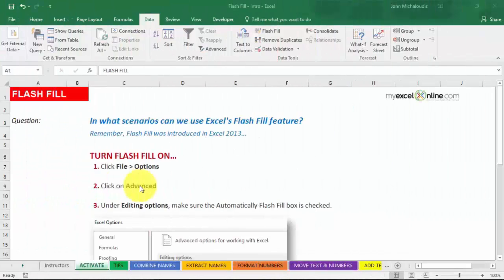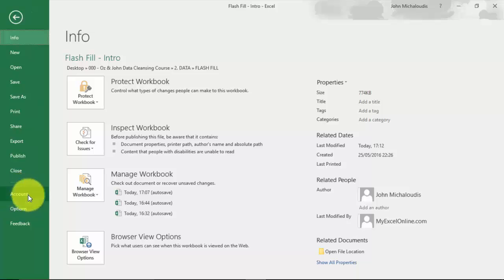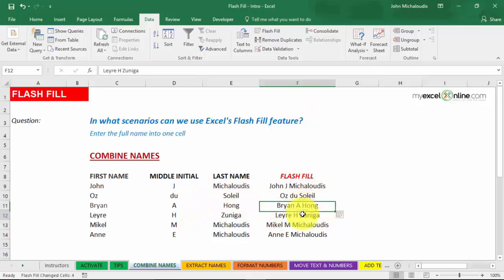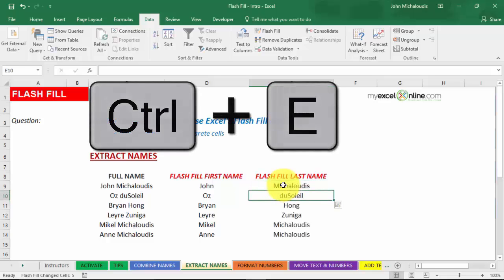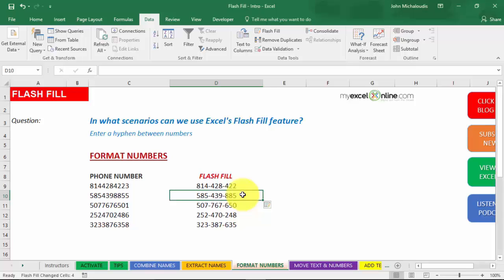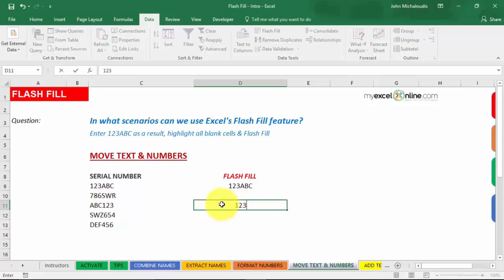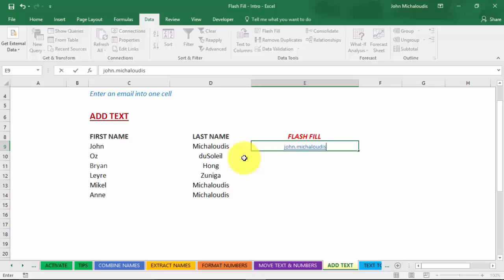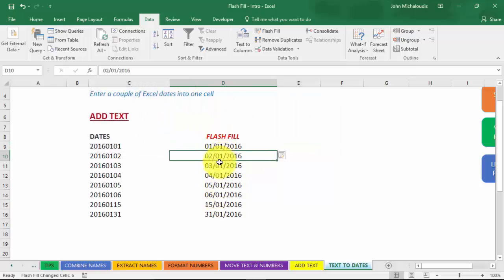Excel Flash Fill Tutorial In Excel 2013, 2016, 2019 & Office 365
The Microsoft Excel Flash Fill feature was introduced in Excel 2013 and it is AWESOME!

It allows you to transform a column of messy data into clean and workable data so you can do your Excel analysis with ease.

In this beginners/intermediate/advanced Excel tutorial I am using Excel 2016 to show each Flash Fill tip which includes how to:
1:30 Combine Names
2:23 Extract Names
3:35 Format Numbers
5:05 Move Text & Numbers
6:30 Add Text
7:05 Text to Dates
8:15 Join Our Power Query & Data Cleansing Webinar

👨‍🏫 MyExcelOnline Academy Online Excel Courses 👇
1,000 Microsoft Excel video training tutorials & support covering Formulas, Macros, VBA, Pivot Tables, Power Query, Power Pivot, Power BI, Charts, Financial Modeling, Dashboards, Word, PowerPoint, Outlook, Access, OneNote, Teams & MORE...

101 Most Popular Formulas Paperback on Amazon
101 Ready To Use Macros Paperback on Amazon
101 Best Excel Tips & Tricks Paperback on Amazon

Cheers,

JOHN MICHALOUDIS
Chief Inspirational Officer & Microsoft MVP